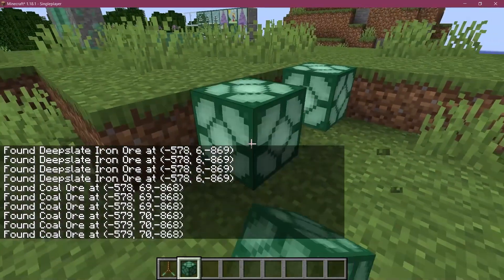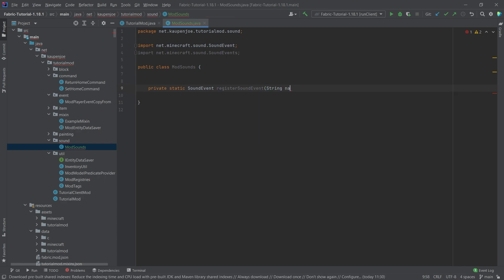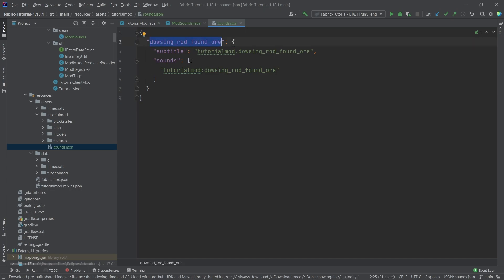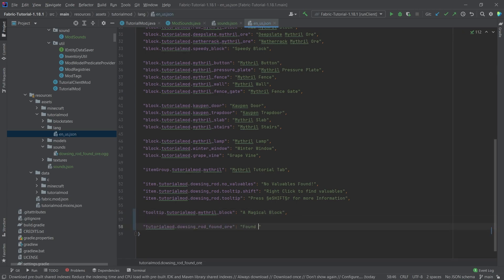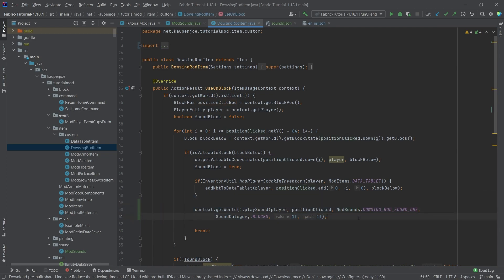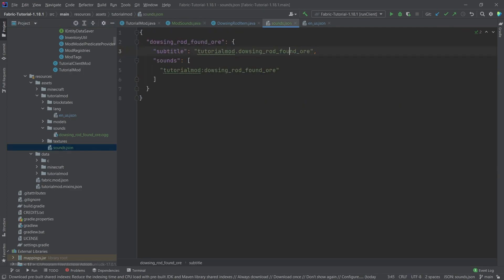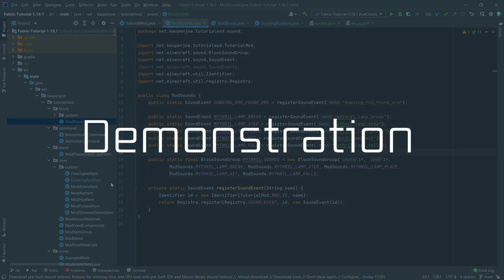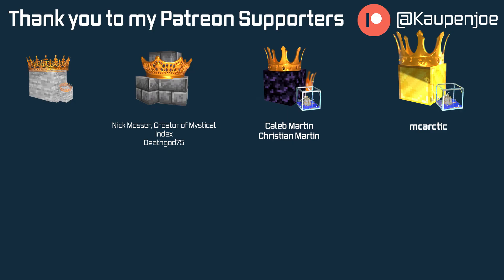Minecraft 1.18.1 Fabric Modding | CUSTOM SOUNDS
In this Minecraft Modding Tutorial, we are adding custom sounds to Minecraft with Fabric!

== TIMESTAMPS ==
0:00 Intro
0:30 Registering the Custom Sounds
1:56 Creating the sounds.json
2:40 Adding the Sound File
3:20 Adding the Subtitle
3:50 How to use the SoundEvent
4:40 Adding a Custom Block Sound Group
6:12 How to add the custom Block Sound Group?
6:52 Demonstration
7:50 Outro